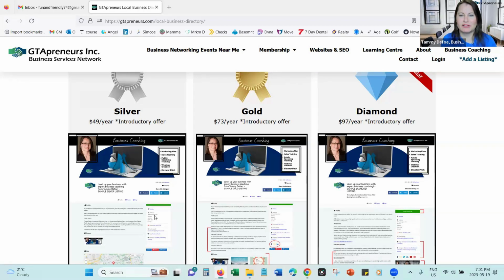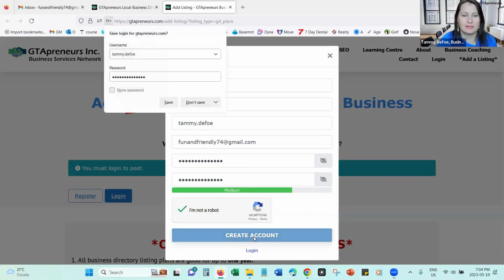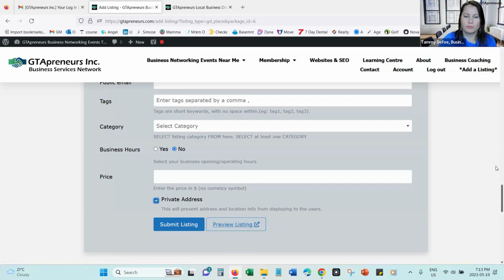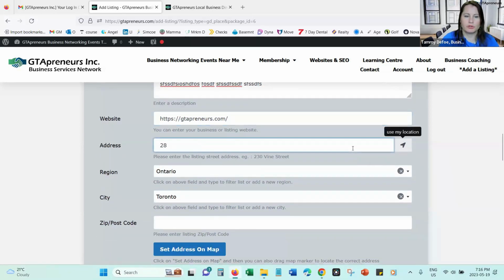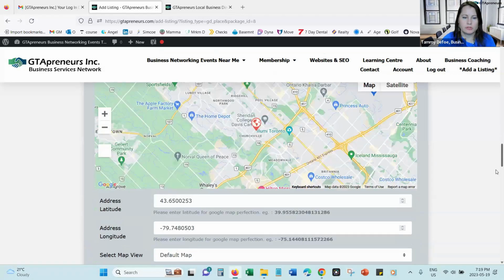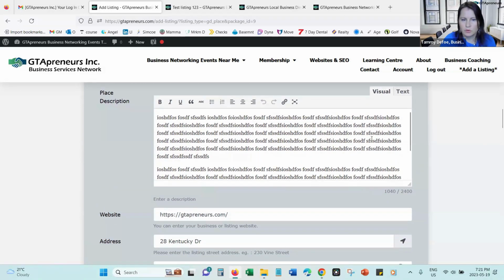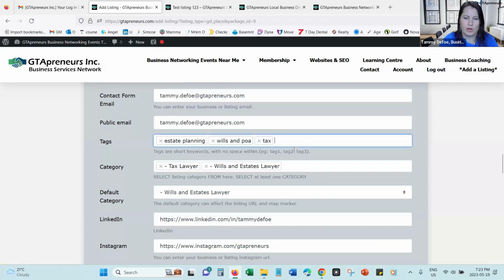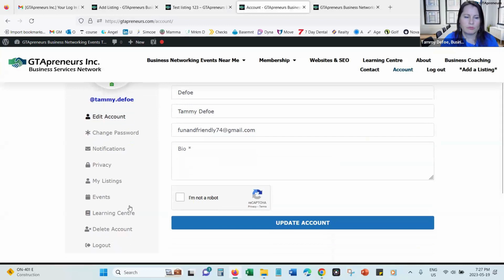How to create a business directory listing on GTApreneurs.com in 2023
This video will explain the features of our different business directory listing plans and walk you step by steps through creating one for your business.

If you'd like help getting more clients, reach out to Tammy for a free business coaching consultation.